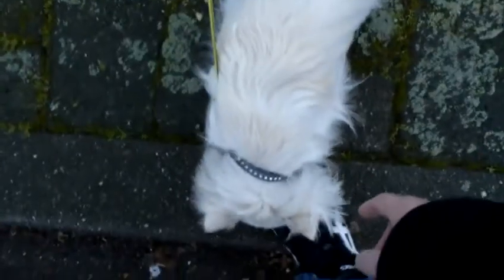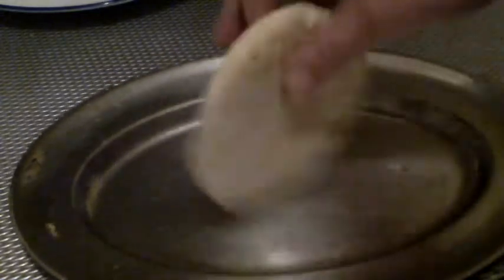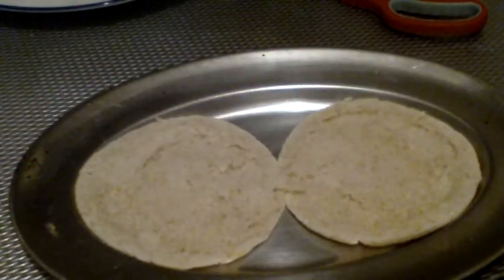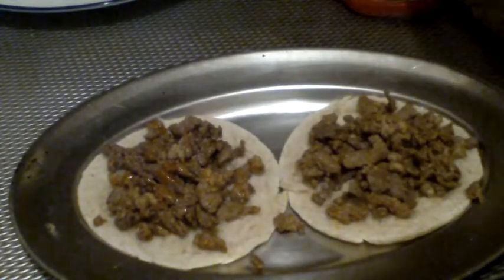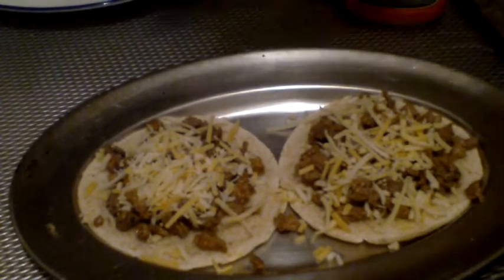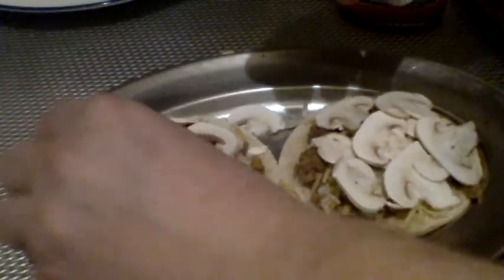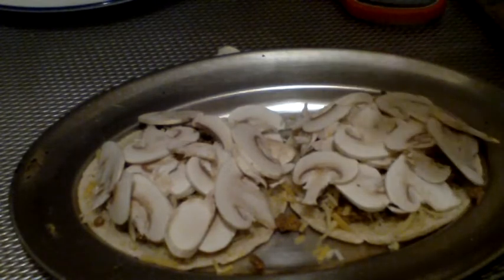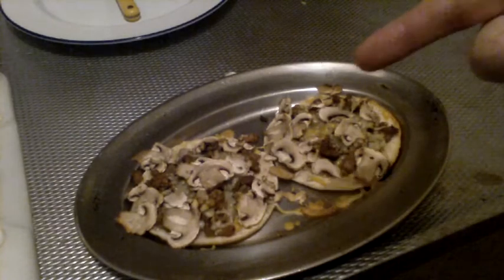Food vlog/Midnight snack